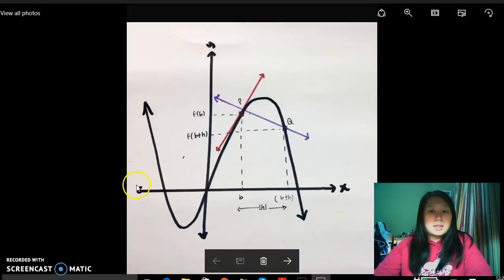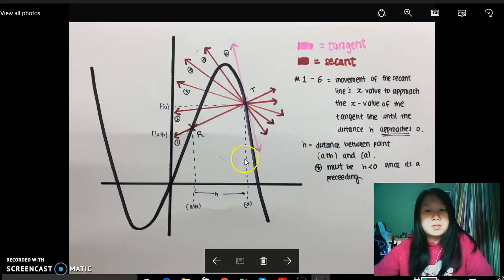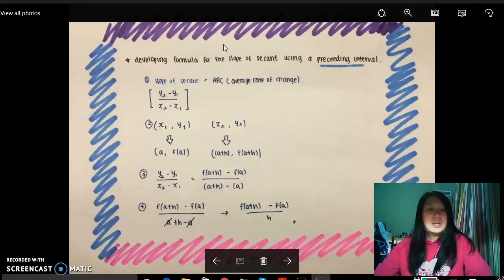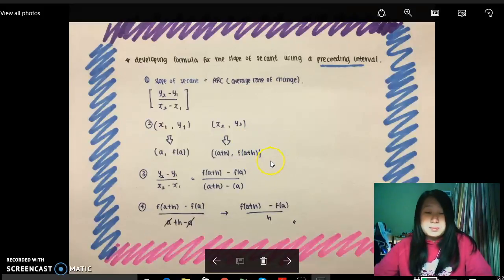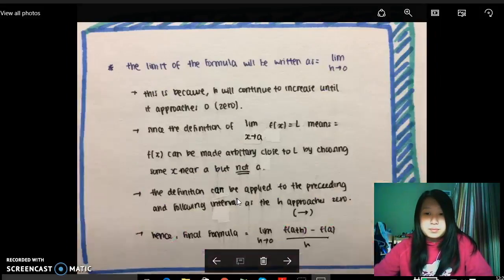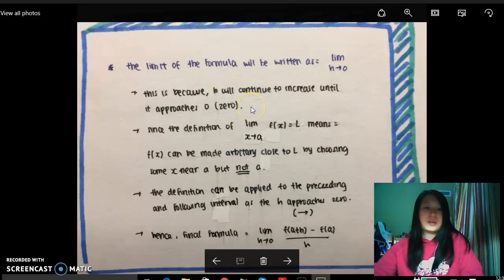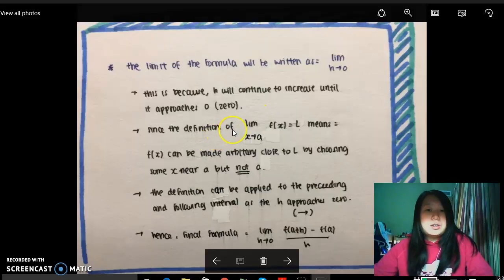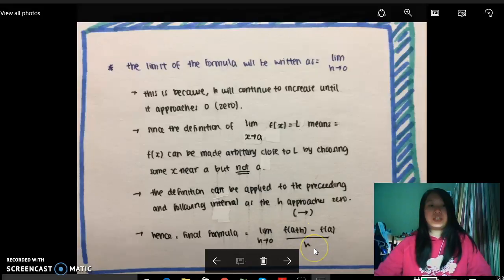Math video essay- Tricia Halim